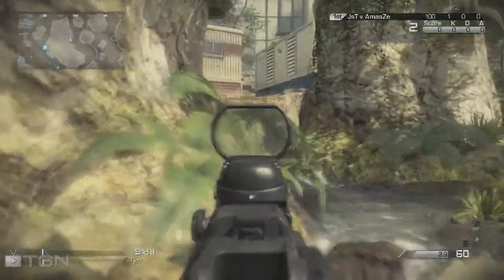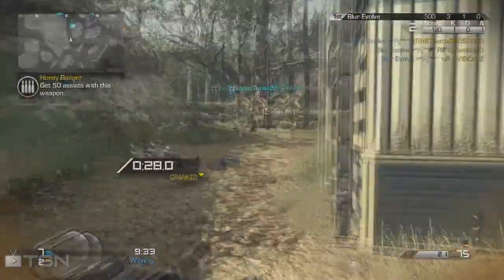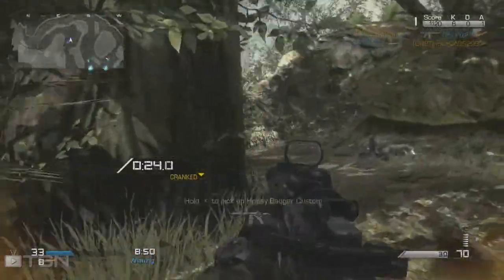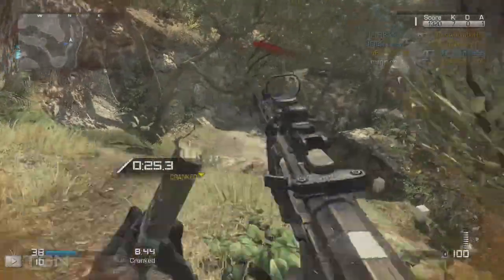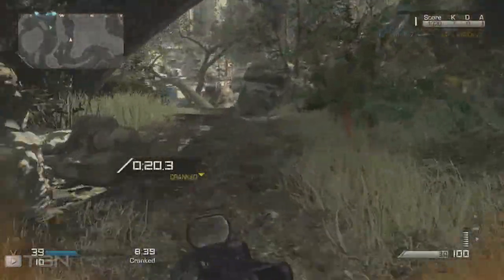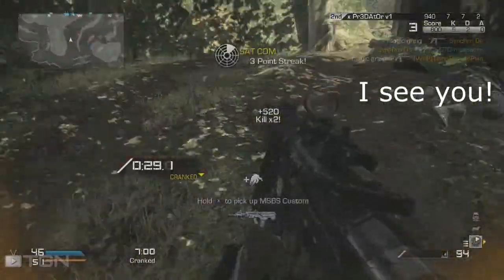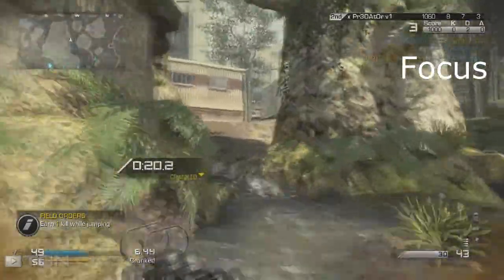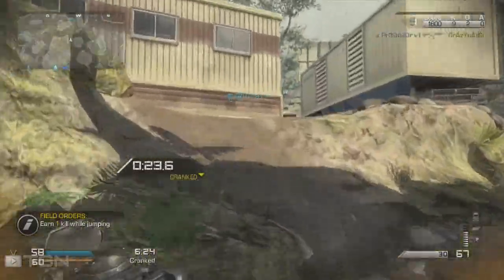Best Honey Badger loadout! CoD Ghosts!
Introducing the Cranky Honey Badger! My favorite silenced assault rifle loadout for the cranked game mode! Let me know how you get on!